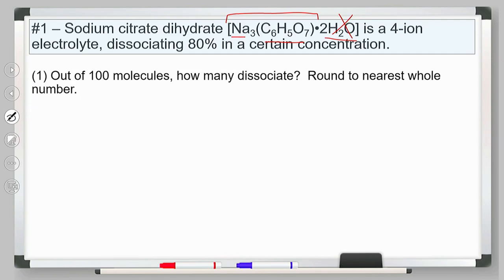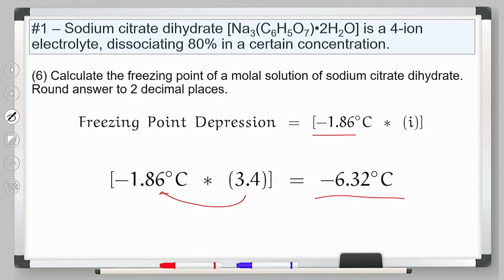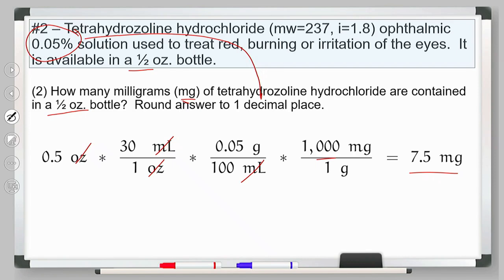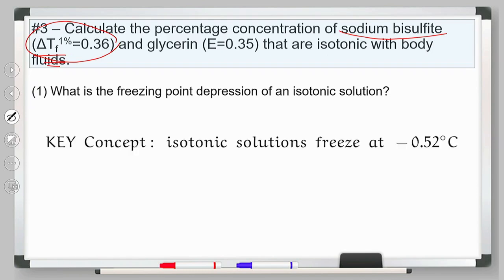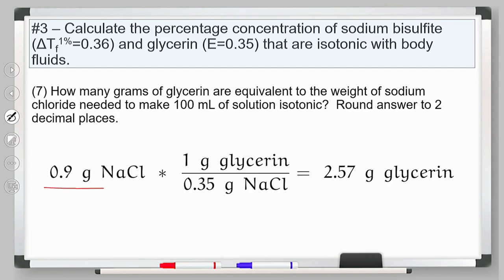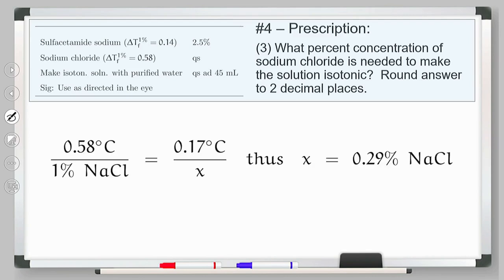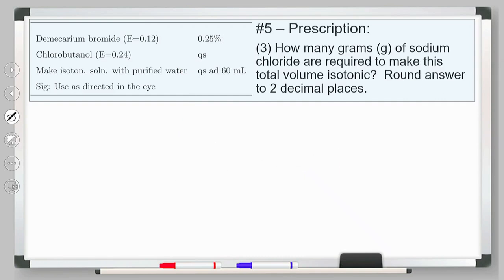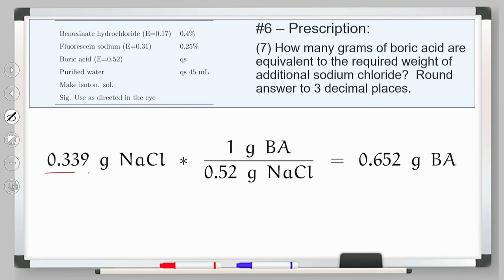Isotonic & Buffer Solutions Part 01 - Osmosis, Isotonicity, Freezing Point Depression & E-values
Problem set covering osmosis, osmotic pressure, isotonic solutions, freezing point calculations, dissociation Factor (i), and sodium chloride Equivalent of a substance (E value).